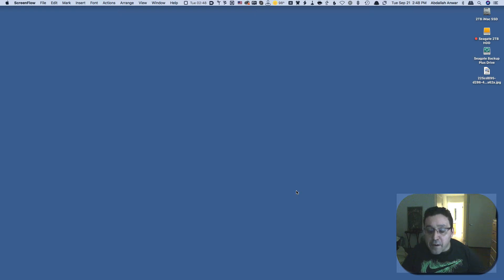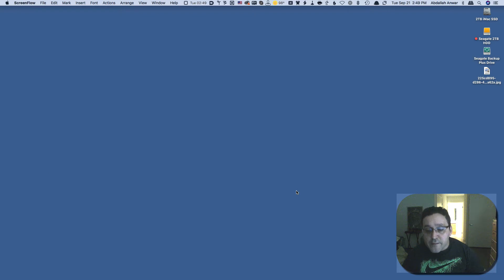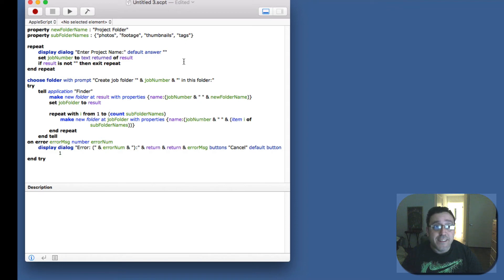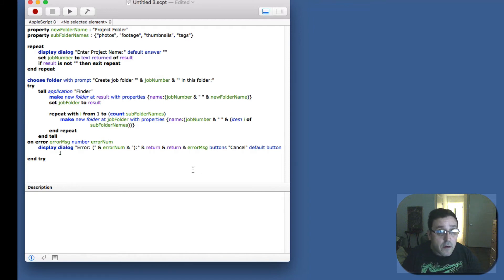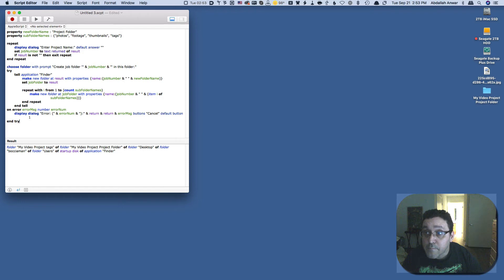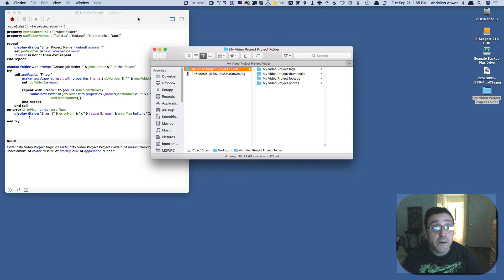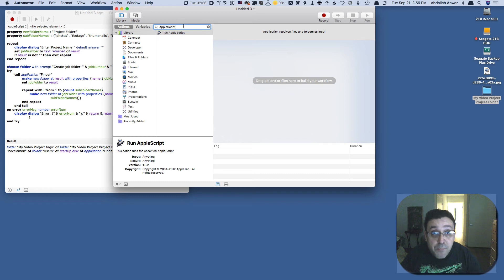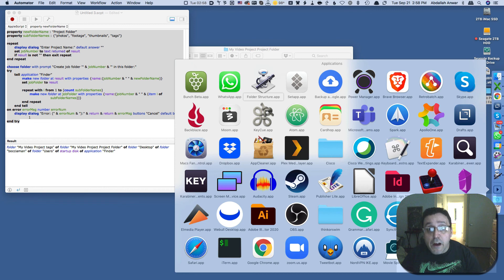Create Project Folders Using AppleScript and Automator | Commenter Request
In this video, I share with you an AppleScript to create a folder structure for projects. A commenter requested I demonstrate how to create a folder structure with related names. The solution was to use AppleScript and an Automator application as the trigger.